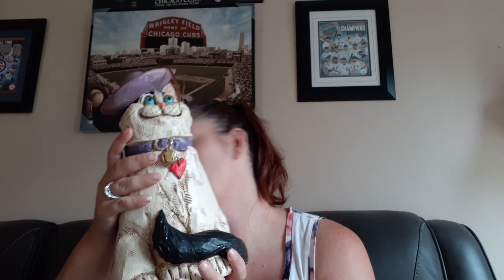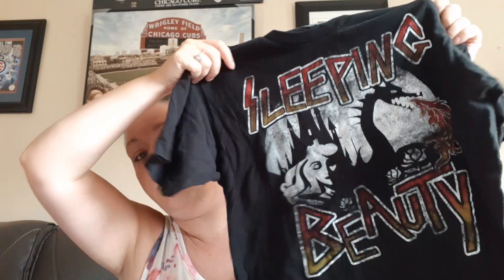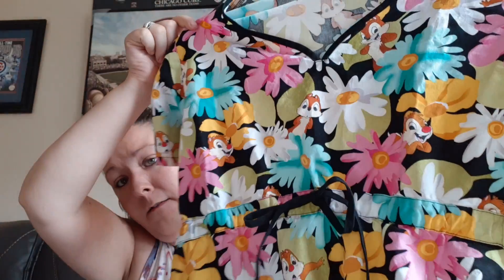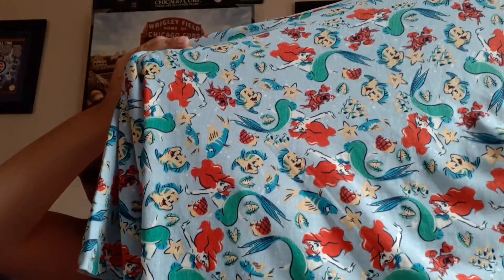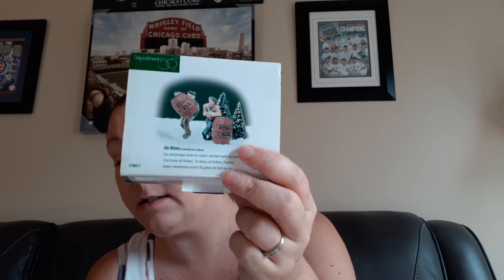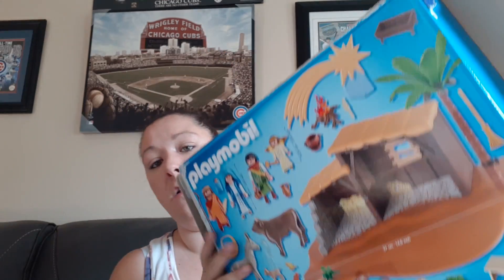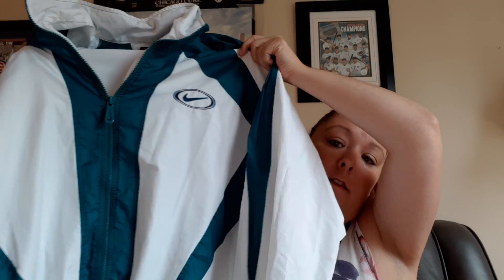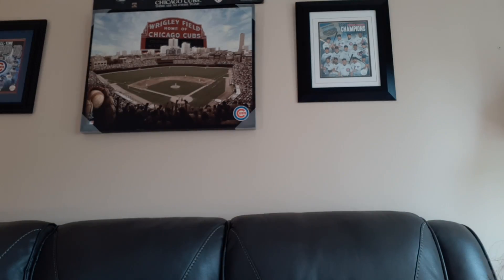What Sold On Ebay Monday $206.50 Into $1,076.37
This video will show what sold on eBay and Poshmark over the weekend and go over my numbers for the week.